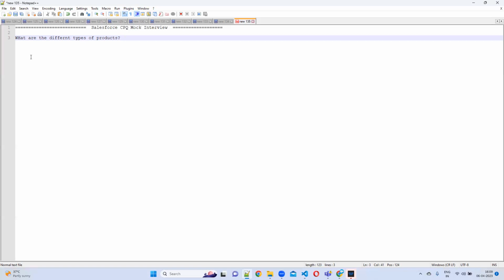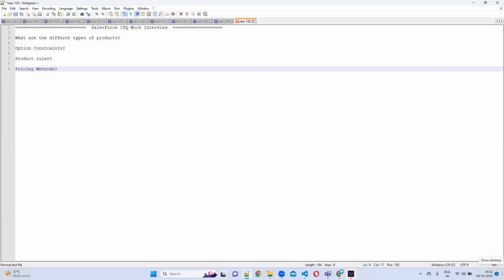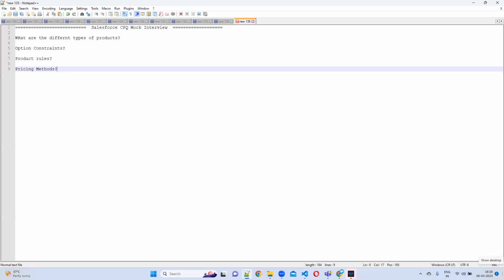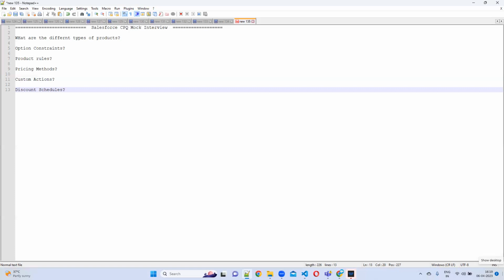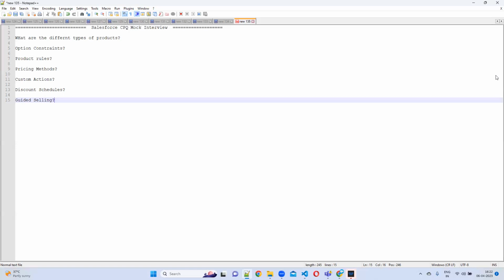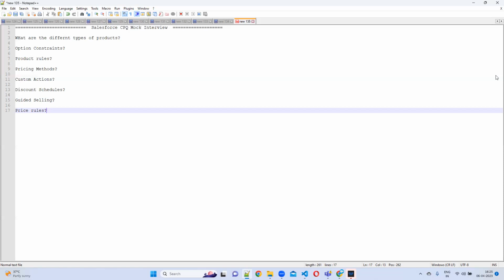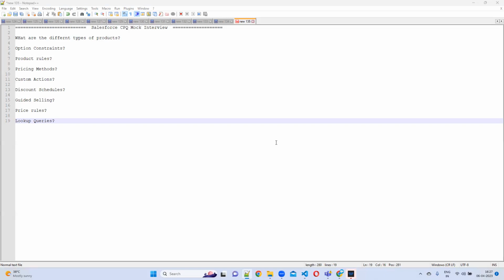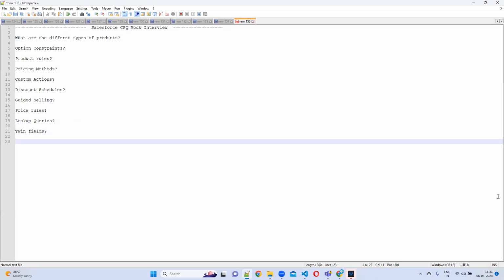Top 10 Salesforce CPQ Interview Questions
Salesforce Latest scenario-based  Interview  Questions :
Salesforce CPQ